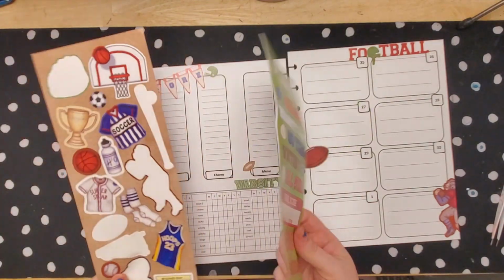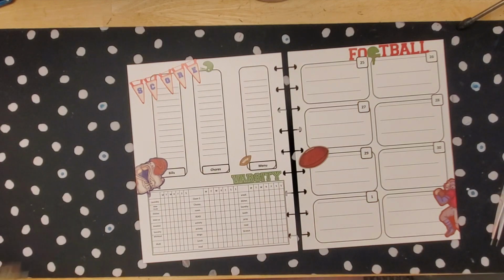Football plan with me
Plan with me in my classic Happy Planner (printed layout) using football stickers.